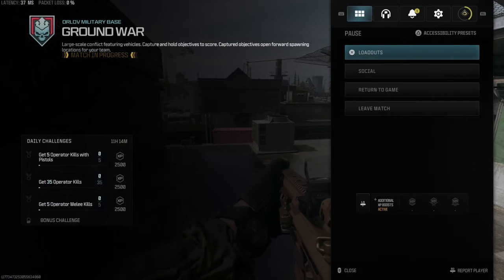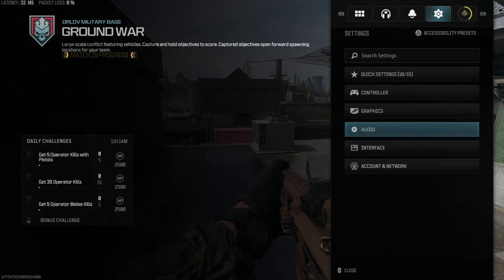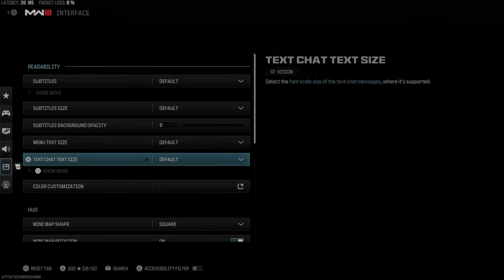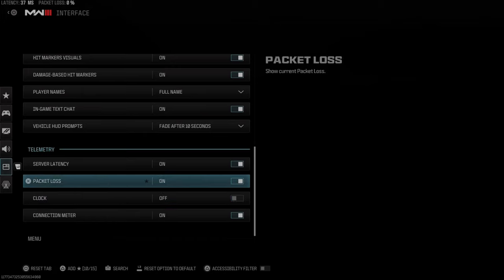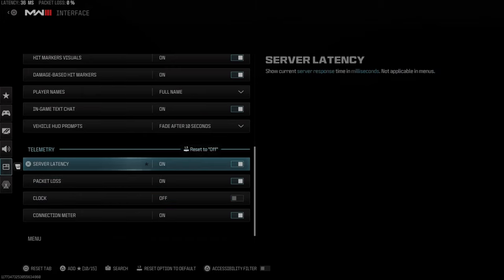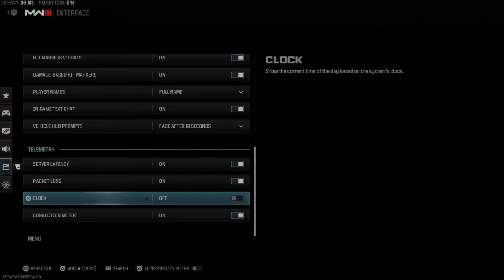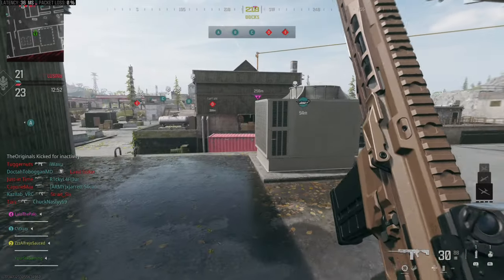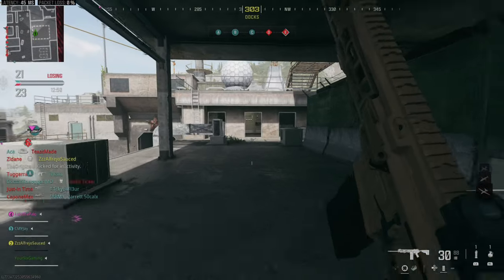How to See Real Time Latency & Packet Loss in COD Modern Warfare 3 (In Game)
To turn on the latency and packet loss graphs in COD modern warfare 3, press options, then go to interface and scroll down to telemetry and turn on packet loss, and latency and then there is a clock and a real time graph of your connection! You will see this now in the upper left side of the screen!